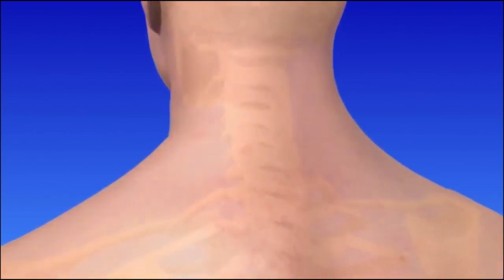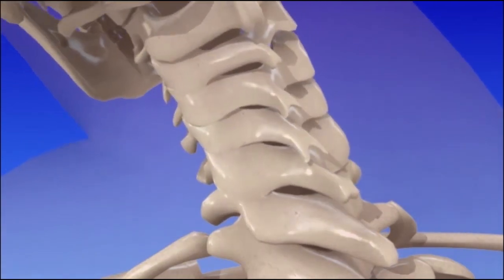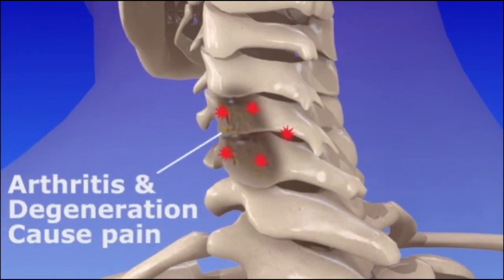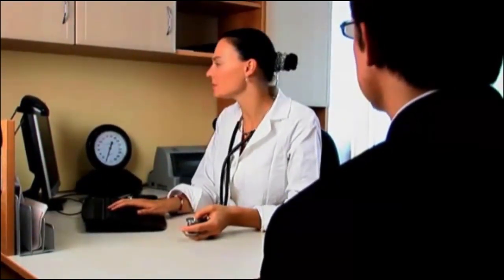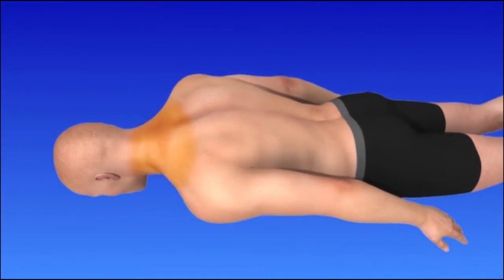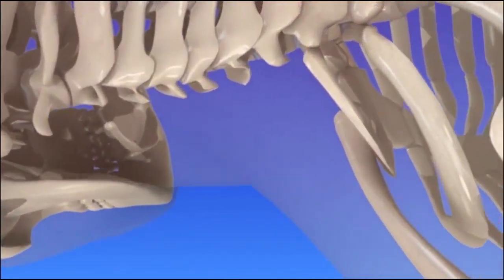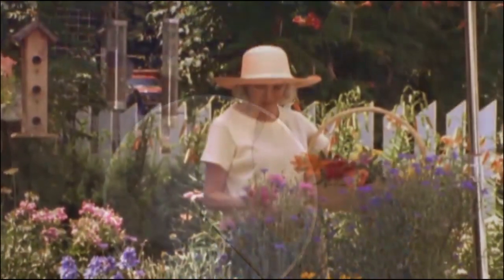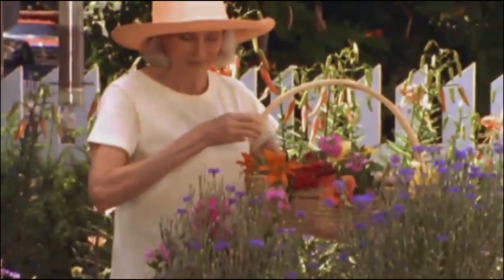Facet Injections - Pain Management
Facet injections are non-surgical treatments to relieve pain and inflammation of the facet joints in the spine.  Facet joints are located on the top and bottom of each vertebra.  Facet joints connect the vertebrae to form the spine and allow back motion.  Facet injections target pain coming from the facet joints.  The treatments can help relieve pain in your neck, low back, and legs.
Facet pain and inflammation can be caused by spinal stenosis, spondylolysis, sciatica, arthritis, and herniated disc.  You may be a candidate for facet injections if you have spine-related pain that is not relieved by conservative treatments.  Facet injection treatments involve injecting the facet joint capsule or surrounding tissue with corticosteroid and anesthetic medication.  Facet injections can also be used for diagnostic purposes to determine if the cause of your pain is actually coming from your facet joint.